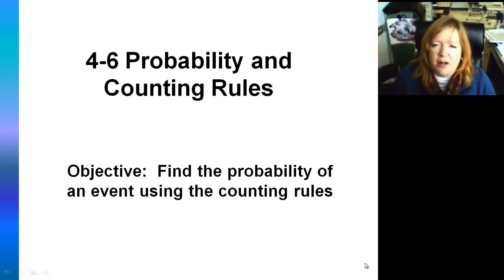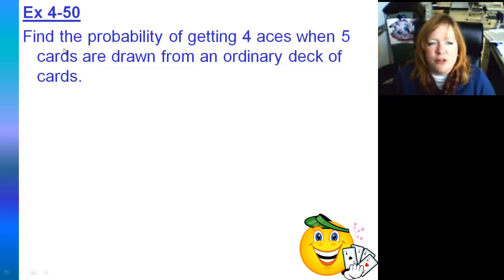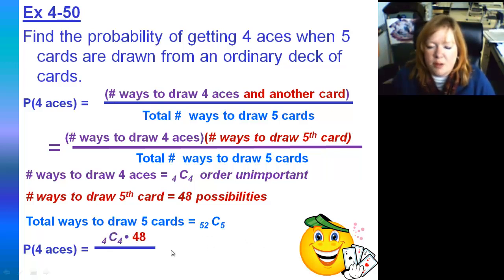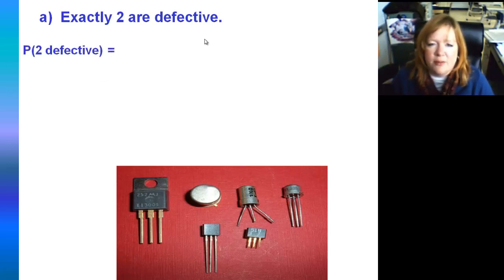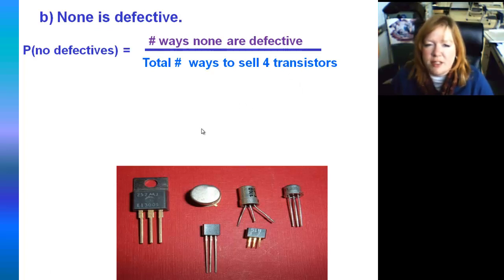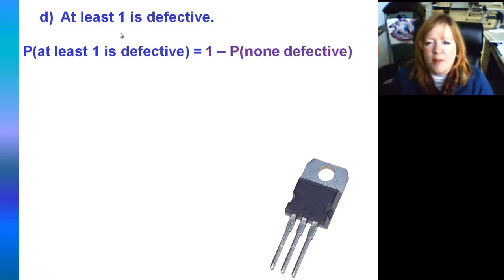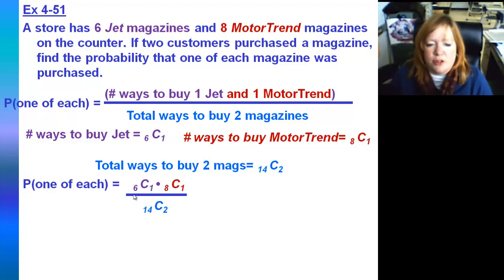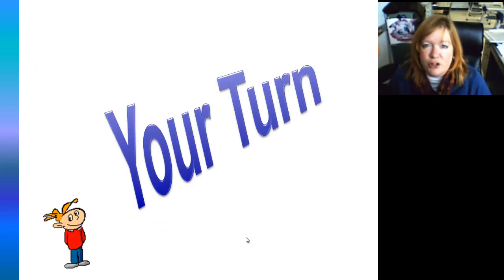0406 Probability and Counting Rules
Finding probability of events using the fundamental, combination, and permutation counting rules.